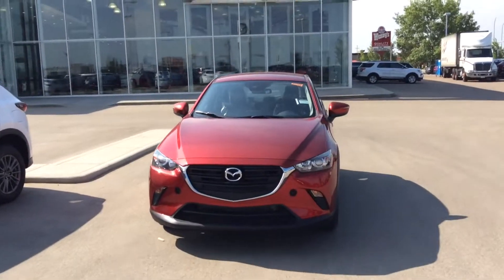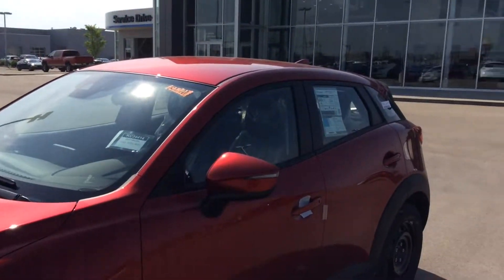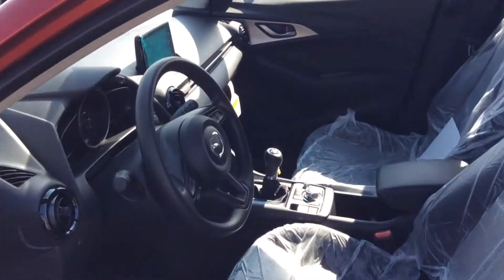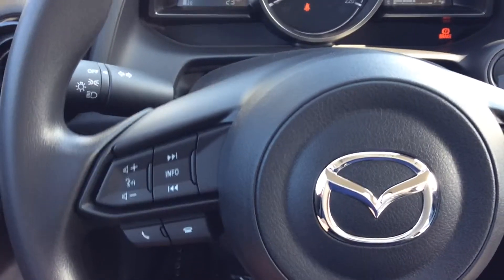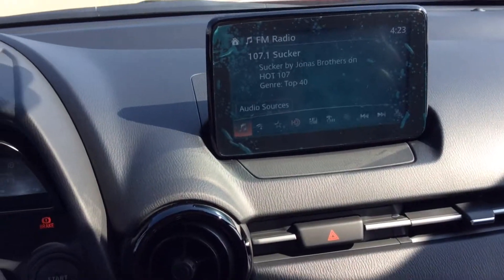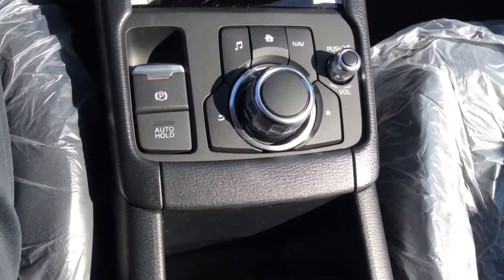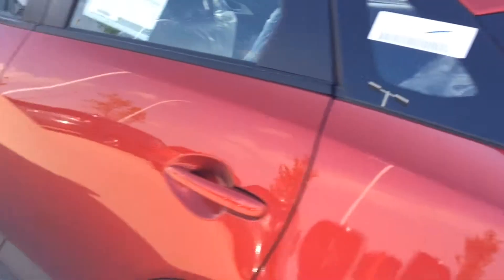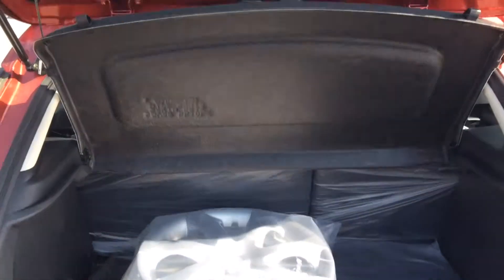2019 CX-3 for Jesse